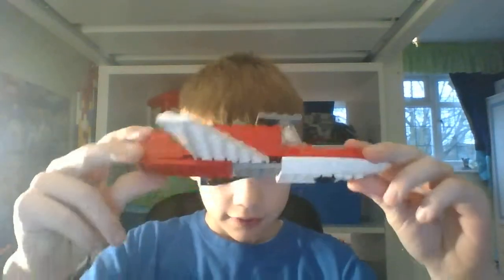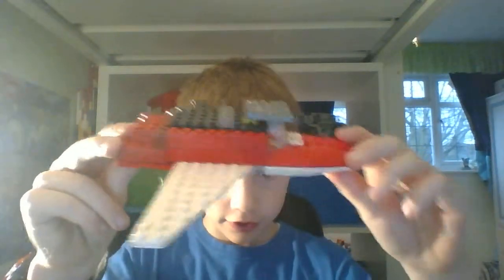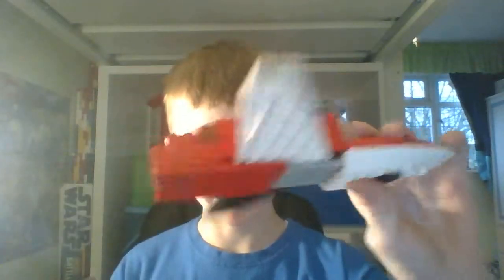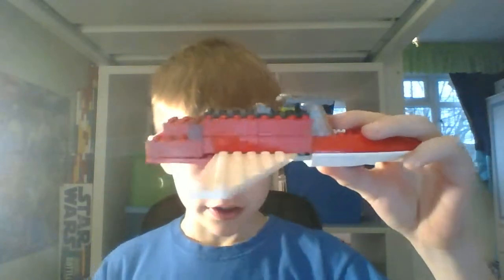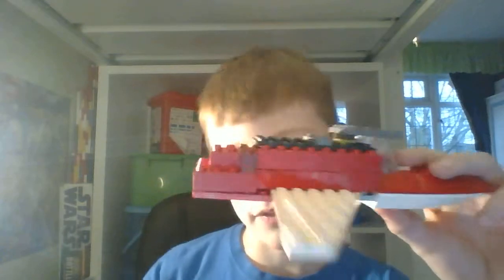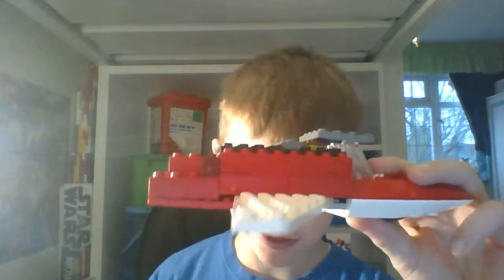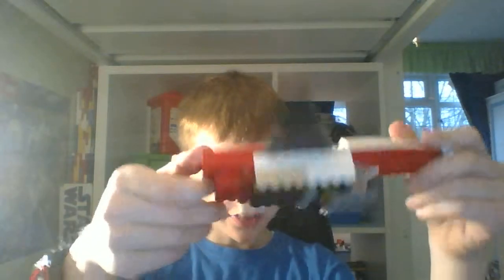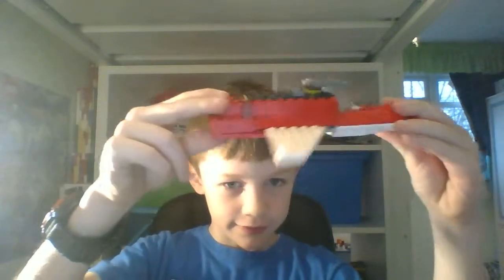lego custom stunt plane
this my cool creation enjoy